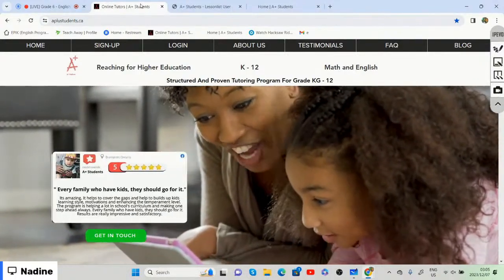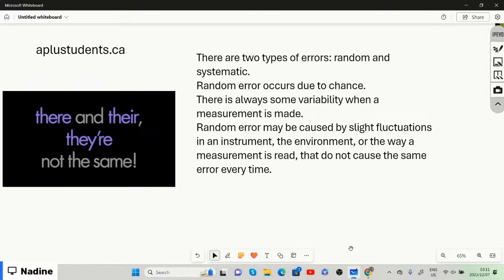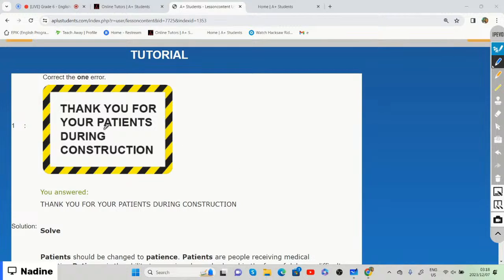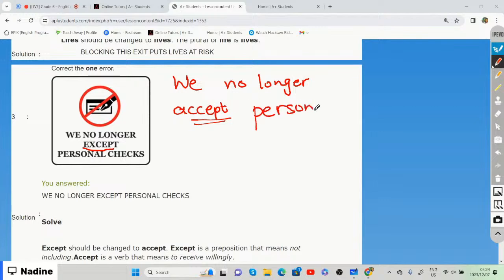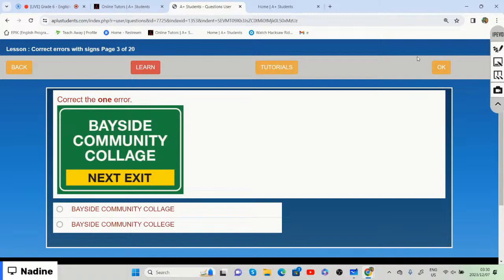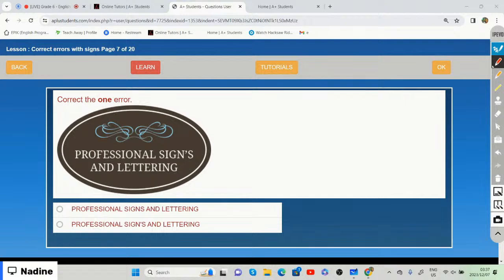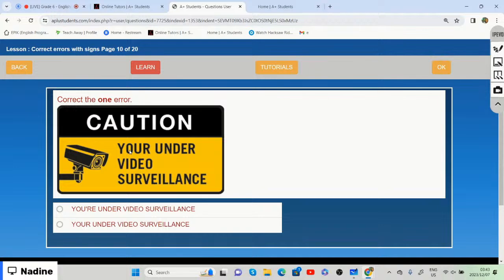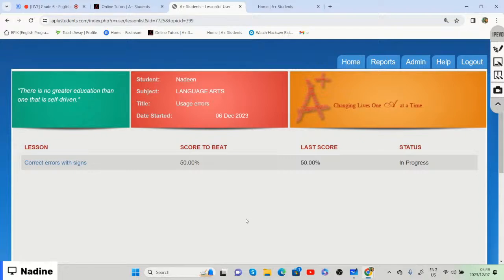Grade 6 - English: Usage errors